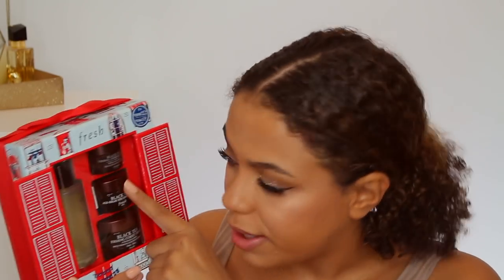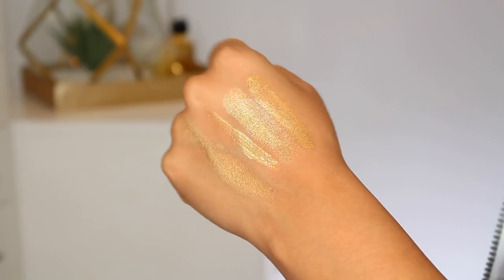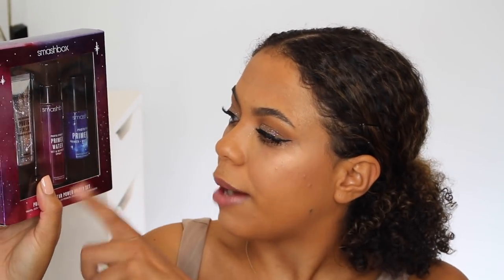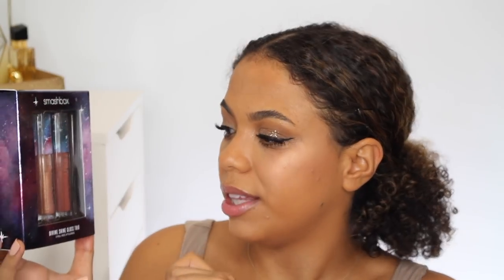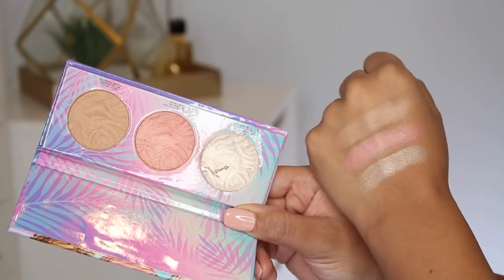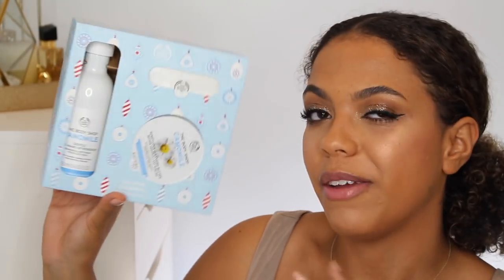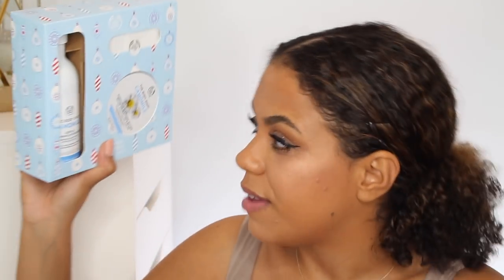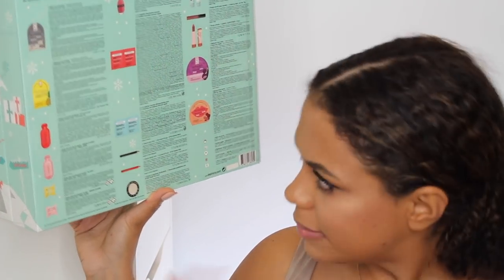Best Holiday Gift Sets 2019 + Giveaway!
Best Holiday Sets 2019, so much amazing skincare and makeup to gift to yourself, or someone else:

Ole Henrikson Truth be Toned
Ole Henrikson Lots of Luminosity
The Body Shop Reindeer Headband:
The Body Shop Festive Body Butter Trio
The Body Shop Soothing Almond Milk & Honey Premium Collection
The Body Shop Calming Camomile Gentle Cleanse Kit

on my face:
Benefit Porefessional Hydrating Primer
L’Oreal Unlimited Mascara
Physicians Formula Soaking Up the Sun

nails: Gel-x Bio Seaweed Gel Peaches - Loft Nails Toronto